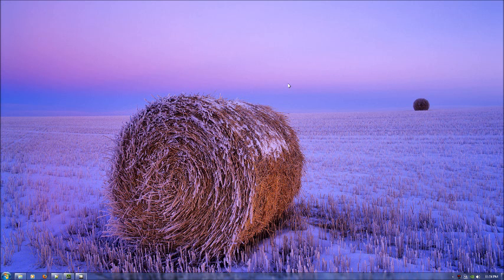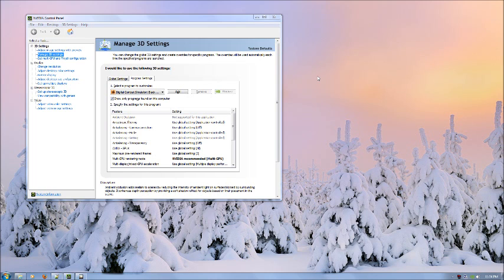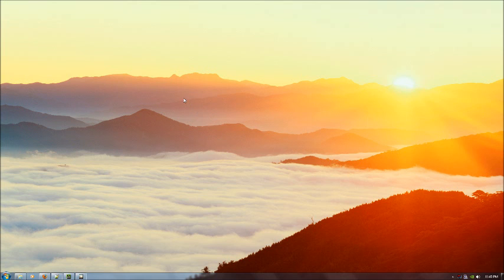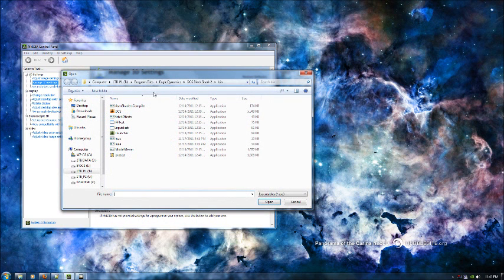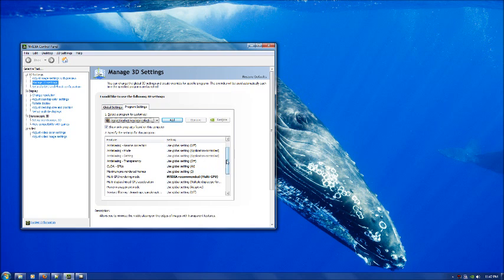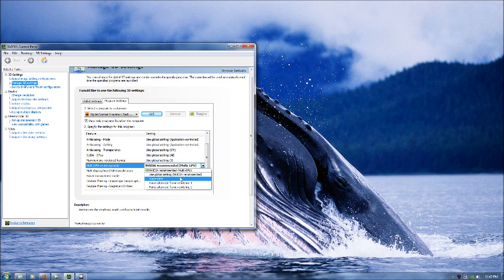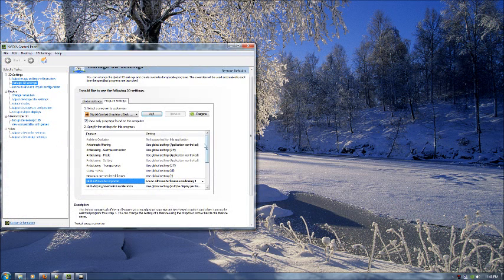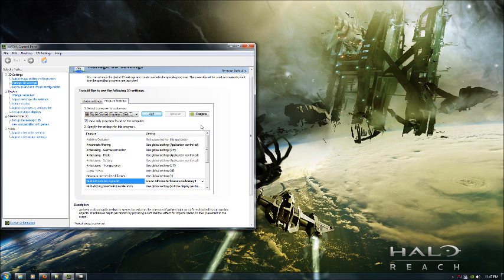DCS: Black Shark 2 Flashing texture glitch Fix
How to fix a flashing / flickering texture glitch on the Shkval in DCS: Black Shark 2.

Note:
As a lot of motherboards come with "onboard" graphics chipsets, and graphics card manufacturers are updating their drivers to try and use these in a "hybrid" SLI-mode... It is possible that even people who have only one graphics "card" in their motherboard can suffer from this texture flashing problem.

Note 2:
Found that the clouds and other objects were flickering when I turned this fix 'off' ... so it may work for more than just the Shkval.

Note 3:
This video was recorded with an Nvidia graphics card. I have noticed flashing textures / geometry with a Radeon R9 and it was resolved by simply turning vsync on in the game graphics options.

Note 4:
Reflections on water like coastal reflections, flashing when viewed from inside the cockpit was fixed by setting the [Options -- System -- Res. of Cockpit Display] to "512 every frame" or "1024 every frame".
Here's a thread on Steam Forums with links and updates to some of the Fixes Chippy and I have found:

1) Right-click Desktop and goto NVIDIA Control Panel
2) On the left, in 3D Settings, click "Manage 3D Settings"
3) Click "Program Settings" and click Add.
4) Browse to your Black Shark 2 game folder, and in the /bin/ folder,
select DCS.exe and click "open"
5) Go down to "Multi-GPU rendering mode" and choose whichever works for you. I chose "Force alternate frame rendering 1"
6) Click "Apply" at the bottom of window.

Should work the next time you load the game.